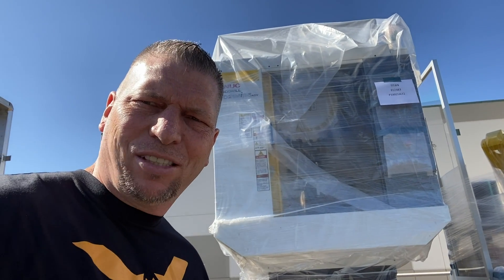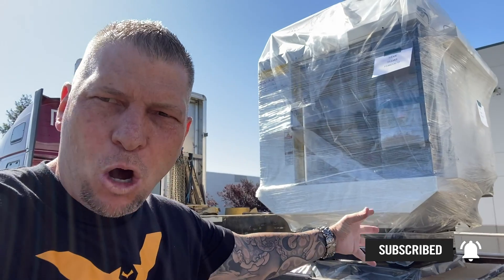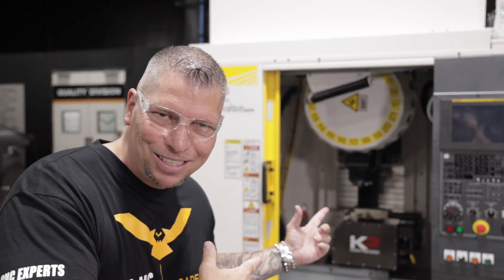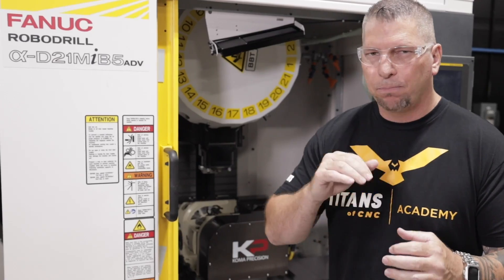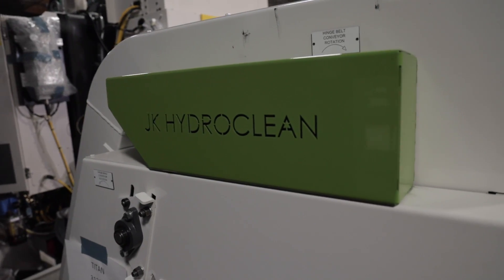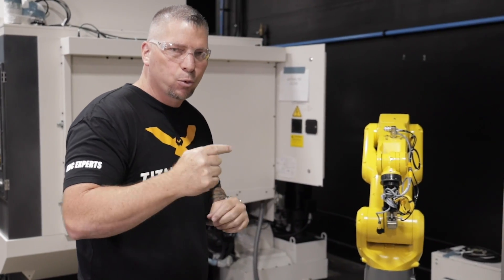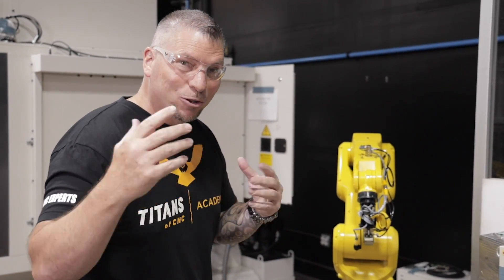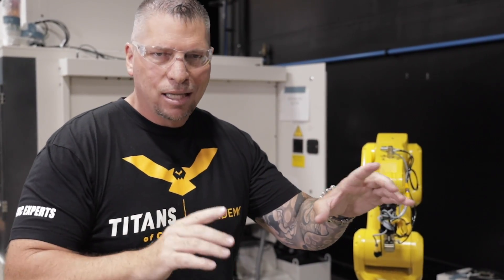Lightning Fast 5-Axis ROBODRILL CNC Mill Arrives at Our Shop | Fanuc Industrial Robot Arrives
MB017E7JAFBH4VC